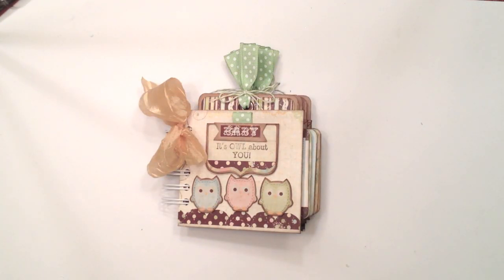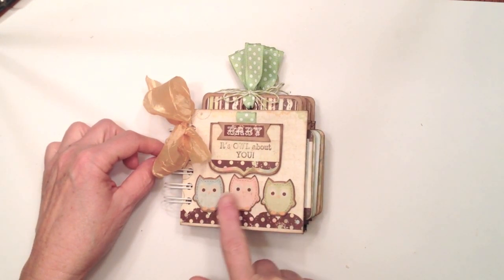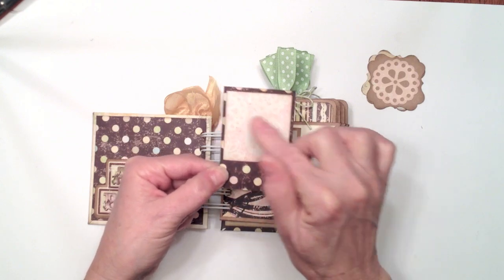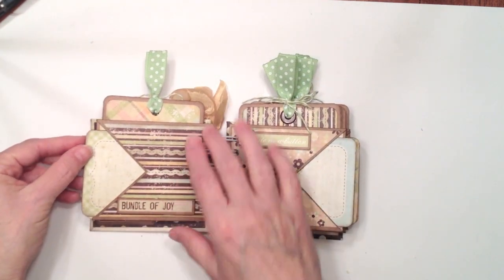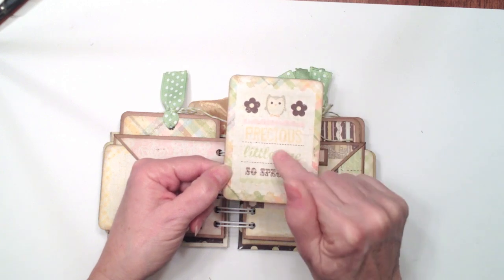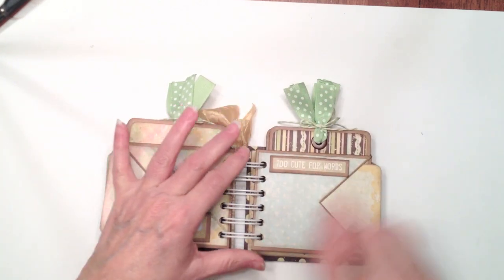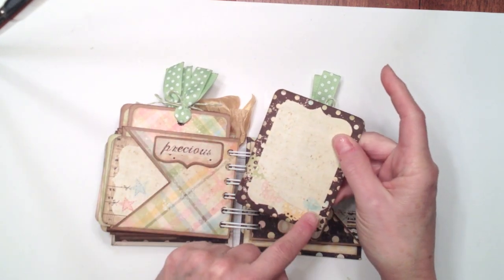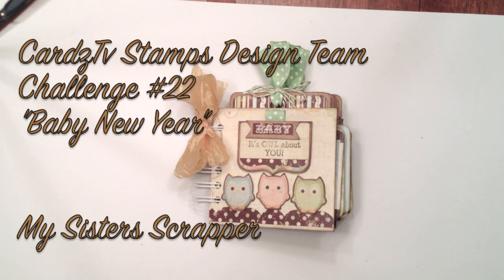CardzTv Stamps Design Team Challenge #22 "Baby New Year"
My CardzTv Stamps Design Team Challenge #22 "Baby New Year" is a mini album from an older paper collection: Simple Stories called Baby Steps. The stamp set that I used is the "For the Birds" set from CardzTv.